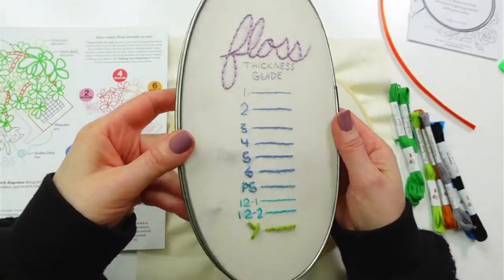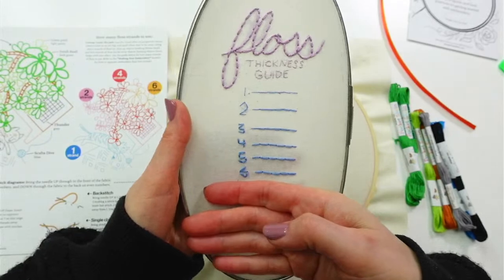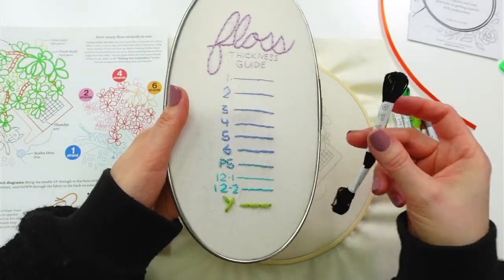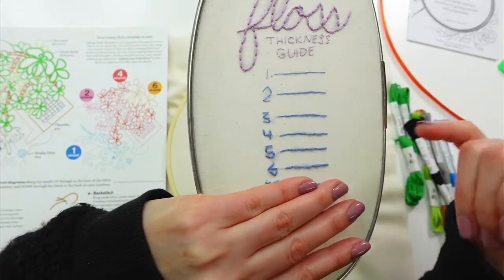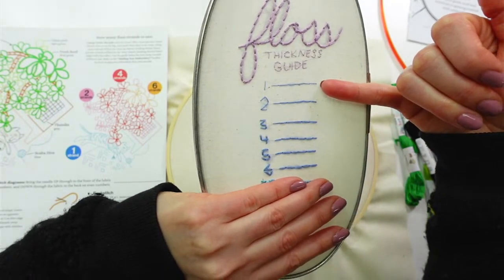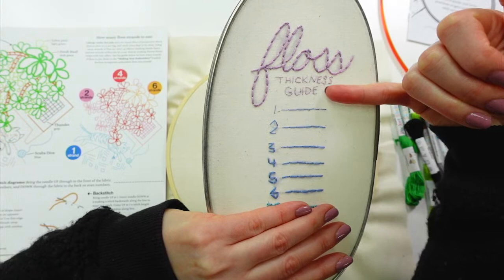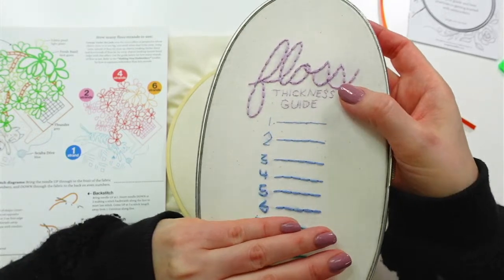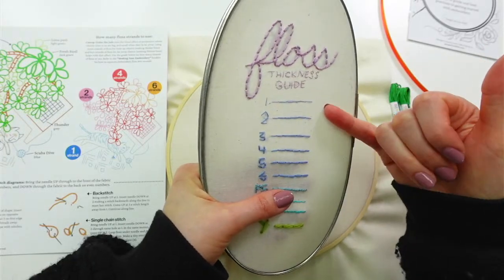Catnap Under the Jade embroidery stitch-along - vid 1 - Live with Alyssa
Today I'm stitching the Catnap Under the Jade embroidery